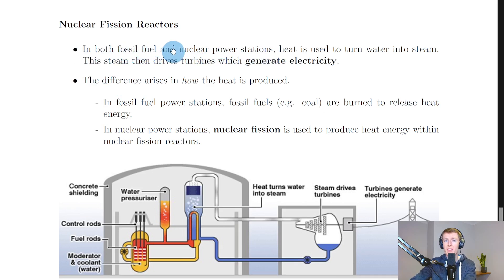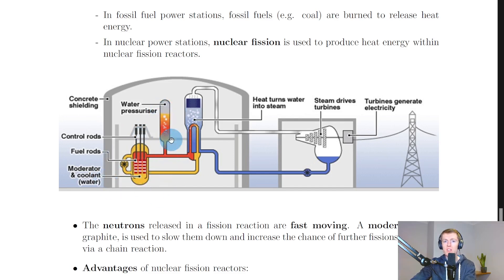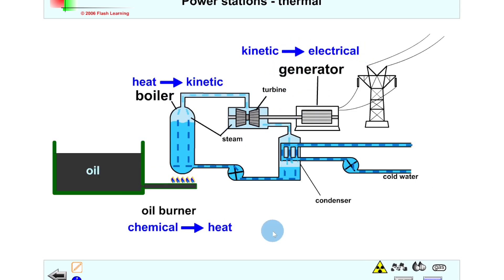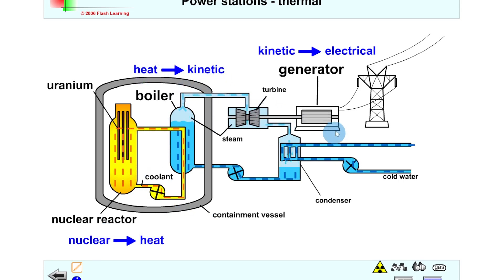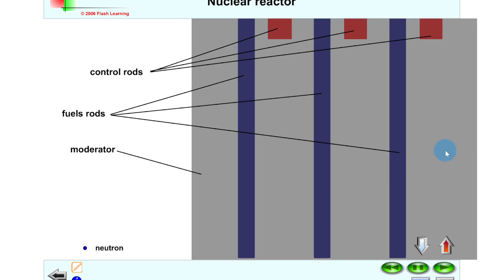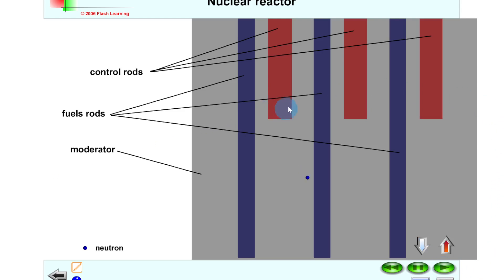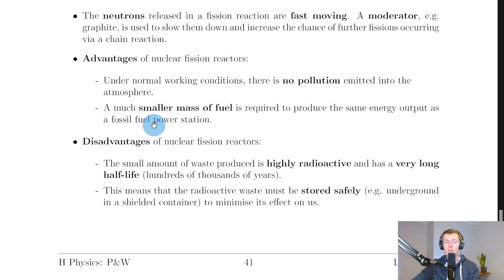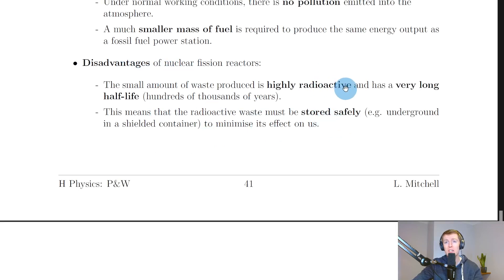Higher Physics | Particles & Waves | Nuclear Fission Reactors | THEORY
A brief overview of nuclear fission reactors from the Particles and Waves topic in the Higher Physics course. In particular, we look at the differences between fossil fuel power stations and nuclear power stations, as well as the advantages and disadvantages of nuclear fission reactors.